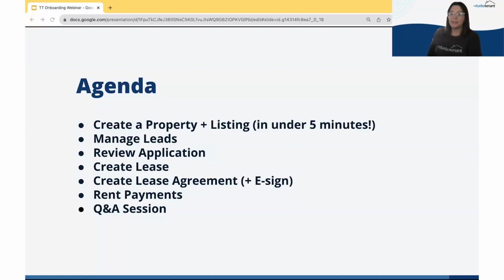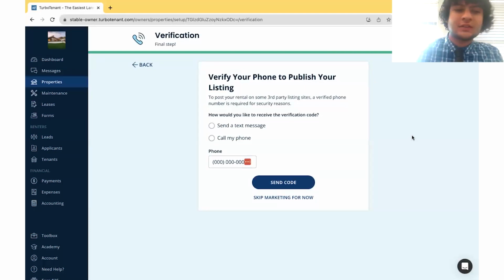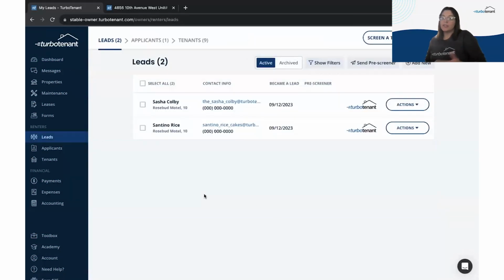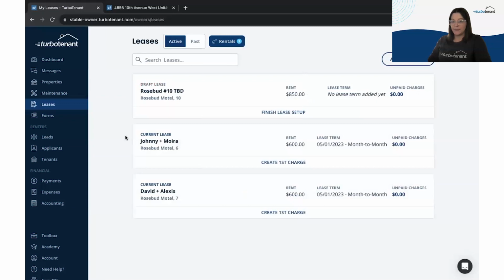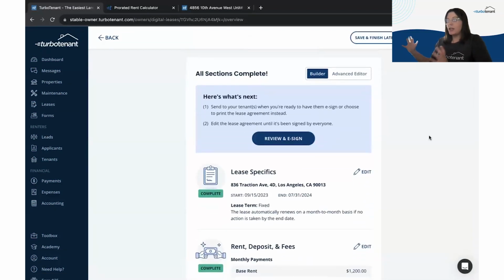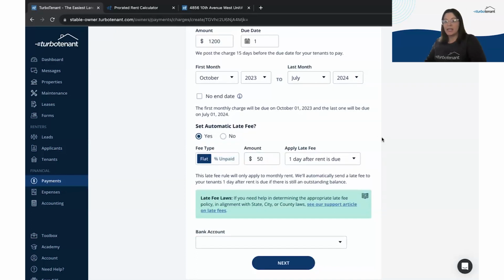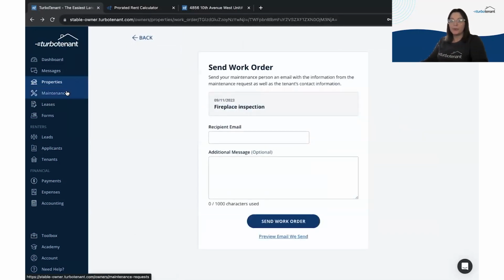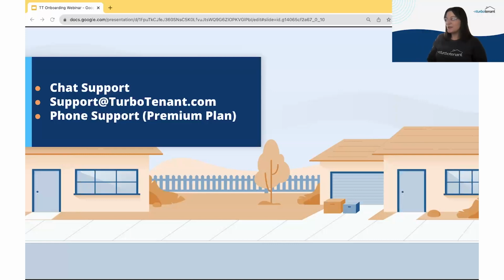TurboTenant Onboarding | A TurboTenant Webinar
Learn more about TurboTenant and how we can help you become a master landlord!

TurboTenant rental property management software. Get leads, screen tenants, create leases, and collect rent — all in one place.